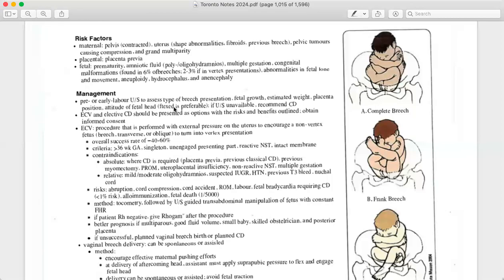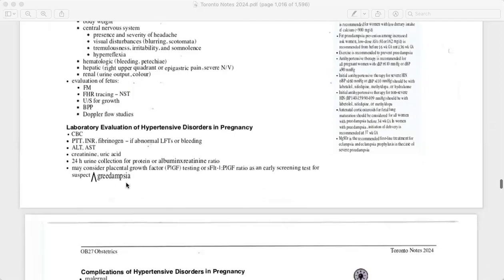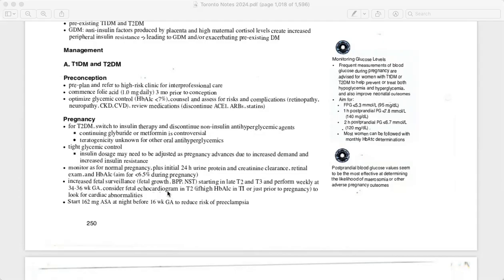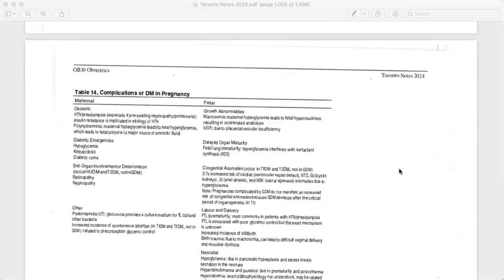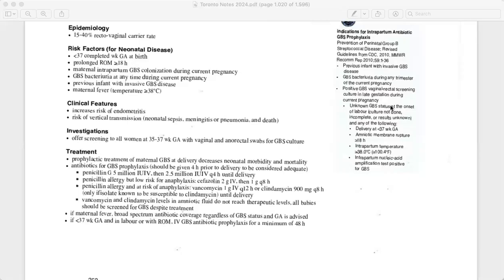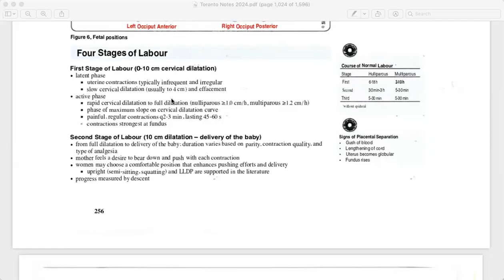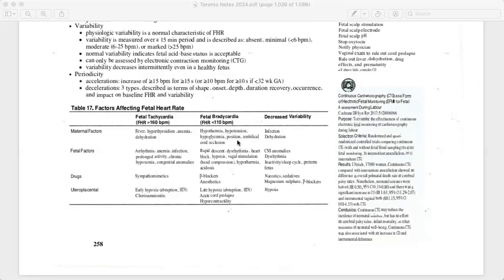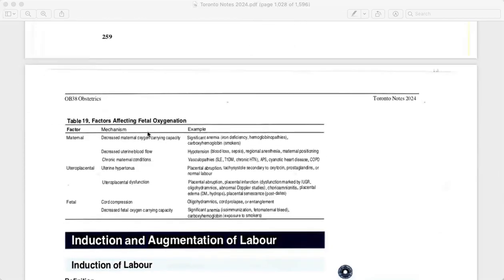OBSTETRICS P3/ CRASH COURCE 2024/ Toronto notes 2024/Dr kainat Mirza